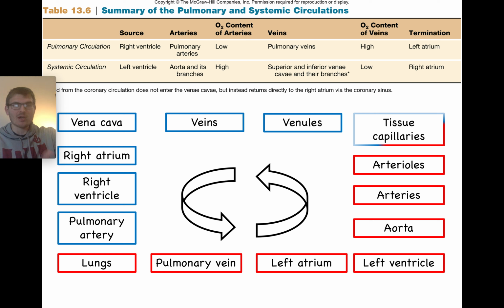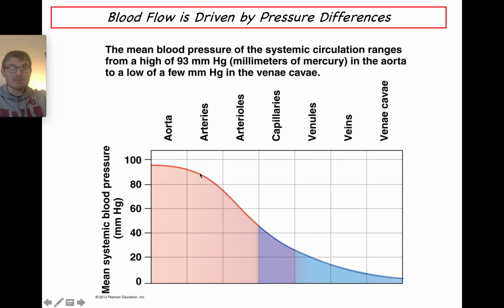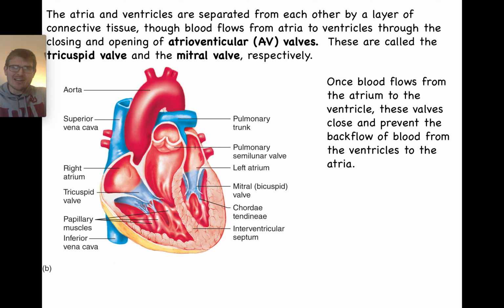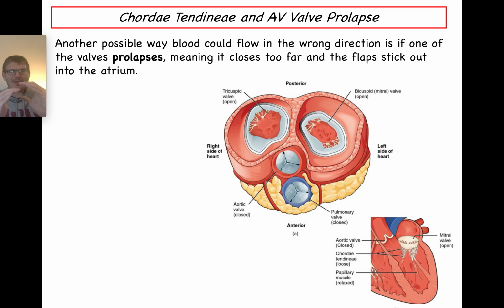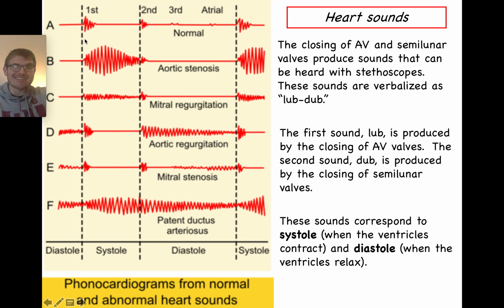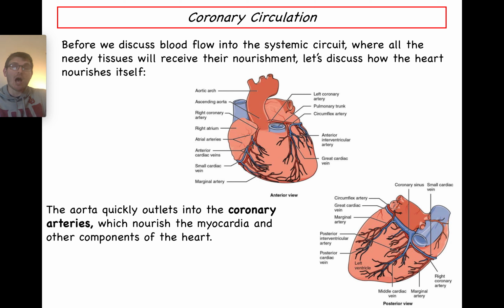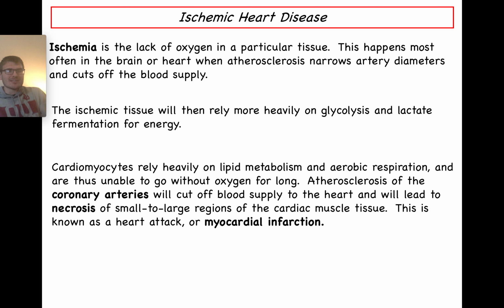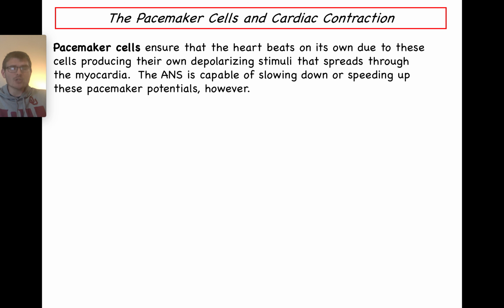Ch 19 Lecture Part 2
This video ended abruptly due to a weird glitch when I tried to open a YouTube video during the recording.  Expect Ch. 19 to be a 4 part series now.